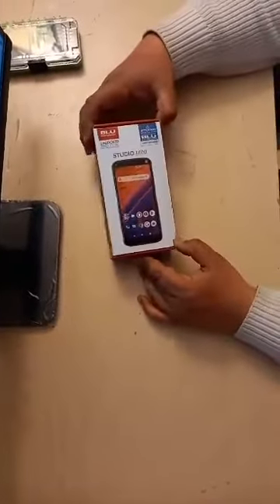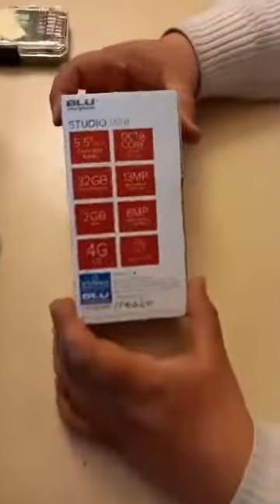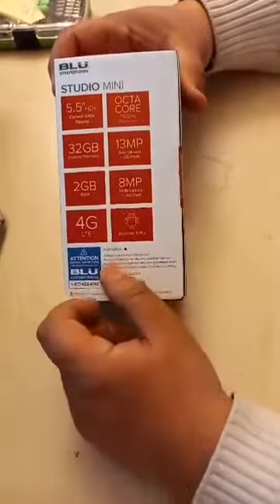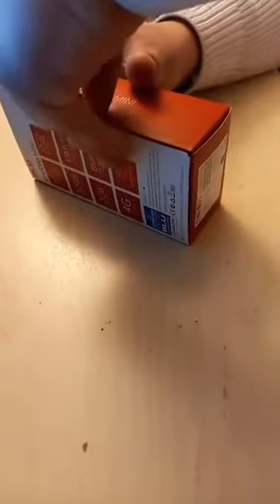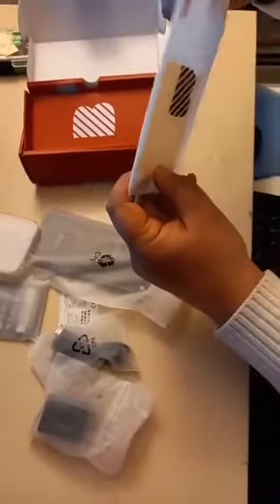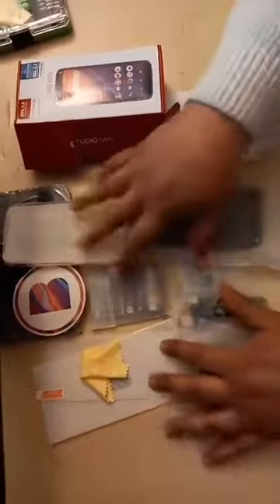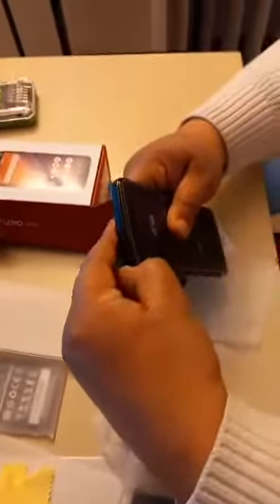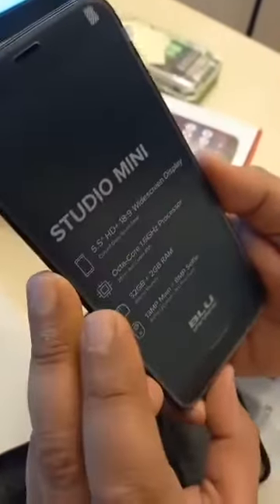2G/32GB 4G /blu_phone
it is really hard to find unlocked phone in good price and it is really can help -lets check this phone on Amazon